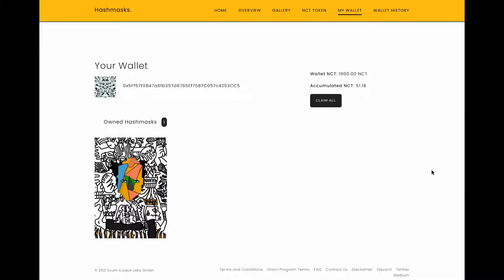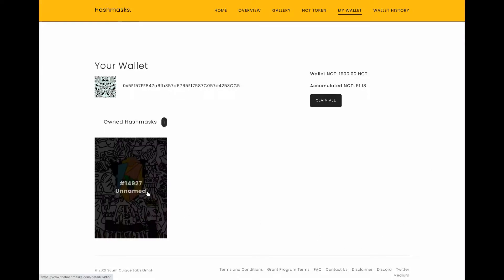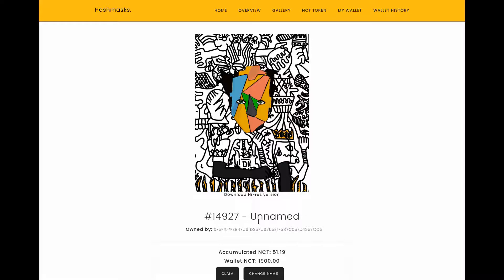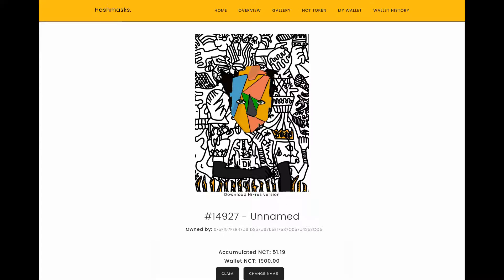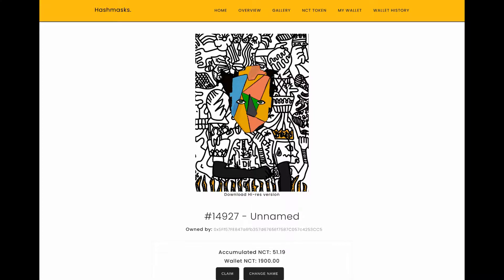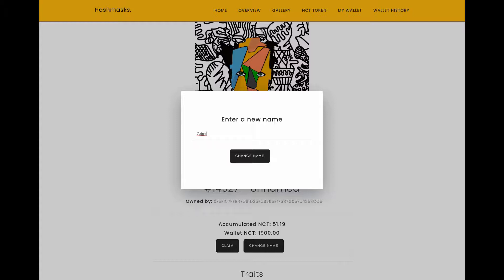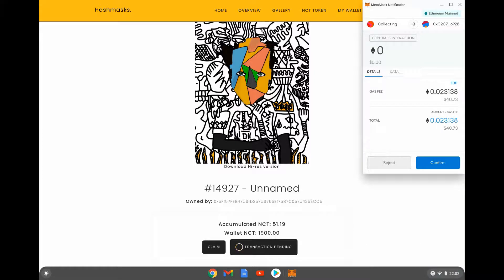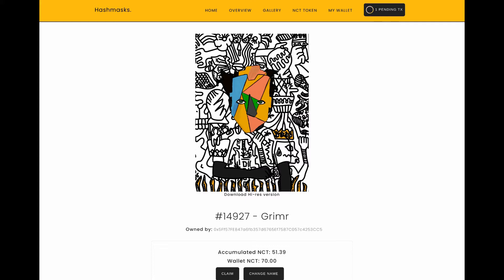HASHMASKS | How to Change the Name of Your NFT Mask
🌐 Interested in reaching audiences with your dapp project?
Submit today and put your dapp in front of thousands of engaged users.